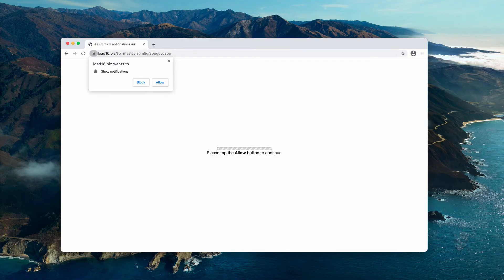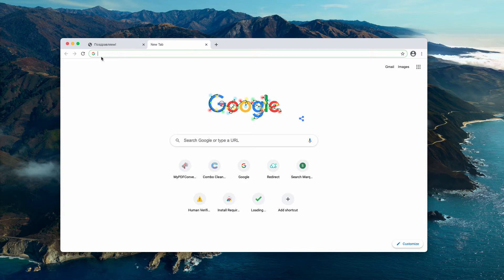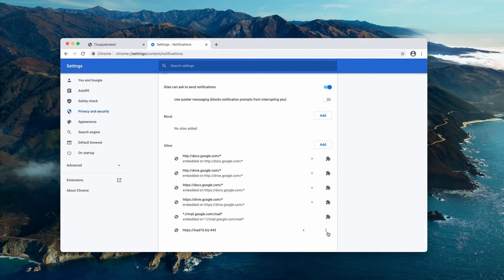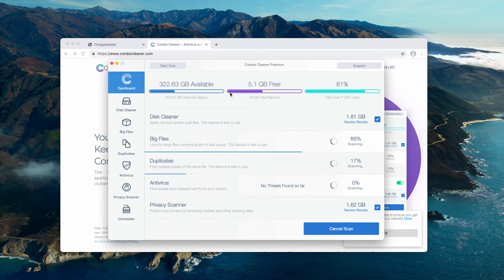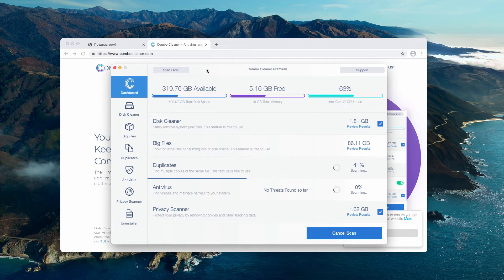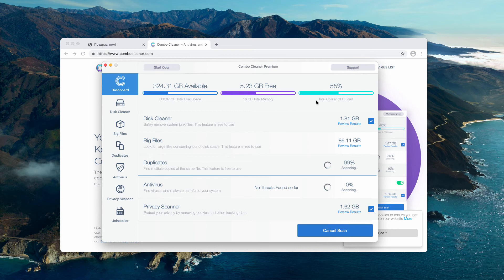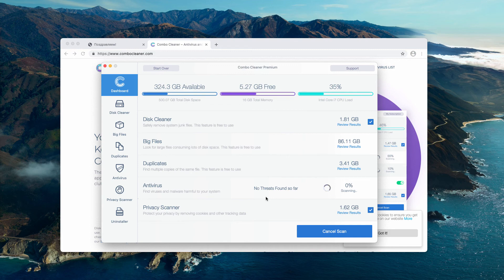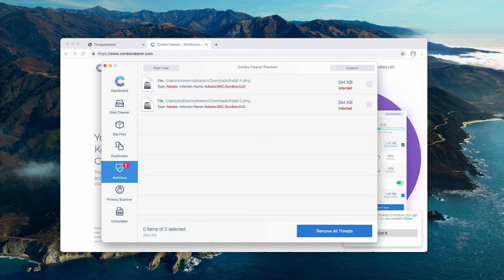Load16.biz notifications (removal guide).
Load16.biz is a malicious page that displays excessive notifications while you surf the web. Remove them with Combo Cleaner Antivirus or follow the manual recommendations in the video guide.